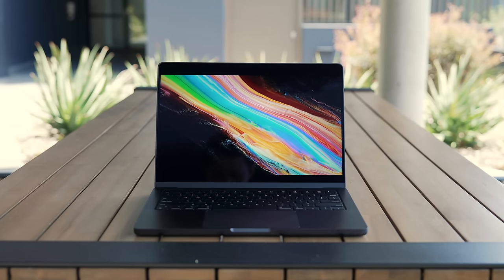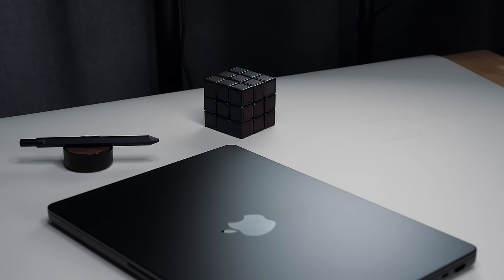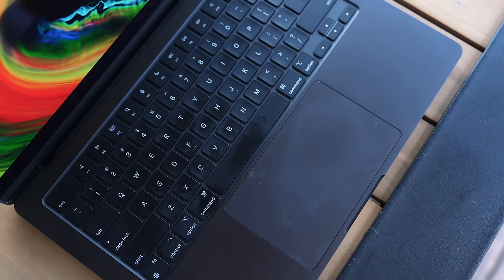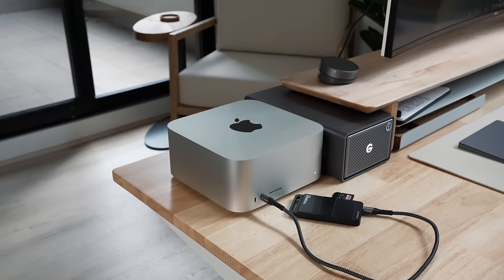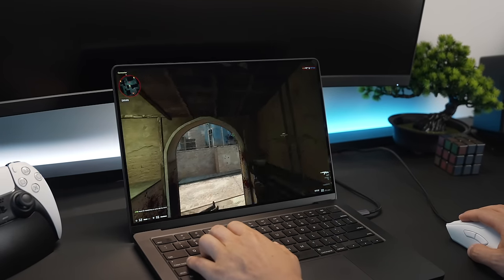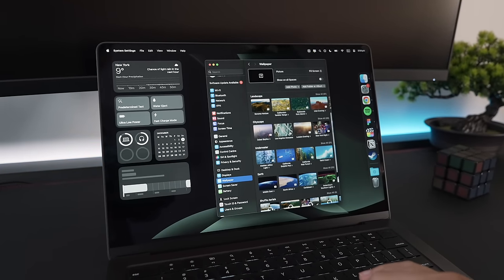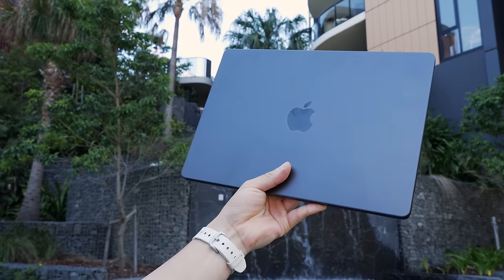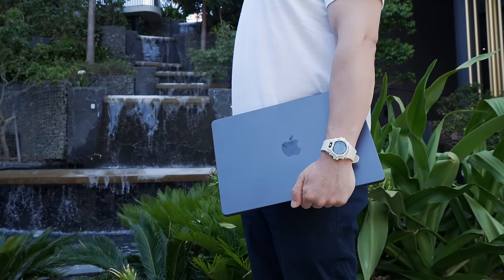Apple MacBook Pro M3 – 1 Month Later: Not What I Expected!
Here's my full in-depth review of the new MacBook Pro M3 in Space Black, the fastest MacBook yet! After over a month of using the M3 MacBook Pro, this laptop is more than just an iterative chipset bump – it's better value for money than I had thought. I hope you enjoy the review!

🥏 VIDEO CHAPTERS
0:00 – MacBook Pro M3
0:54 – Brighter Mini LED Display & Space Black
2:51 – M3 Power & Real Life Usage
6:04 – Gaming: Dynamic Caching + Ray Tracing
7:10 – macOS Sonoma
8:20 – Which MacBook M3 Variation?
9:27 – Is It Worth It?